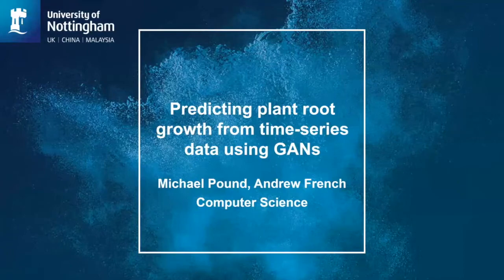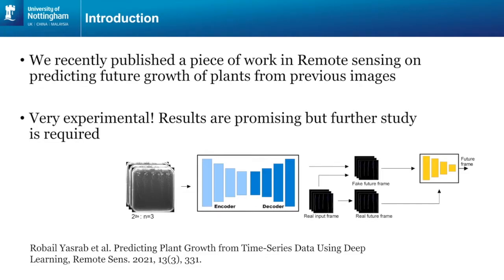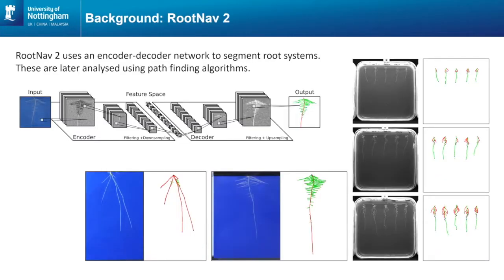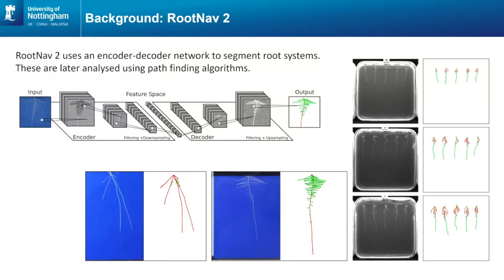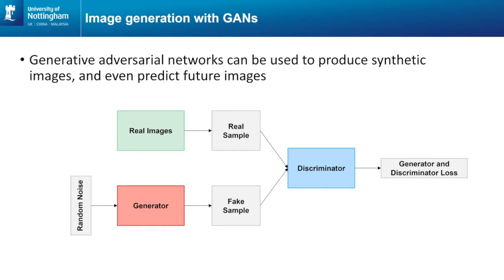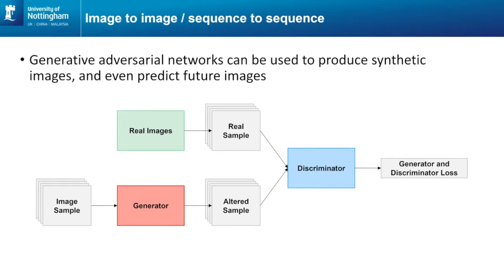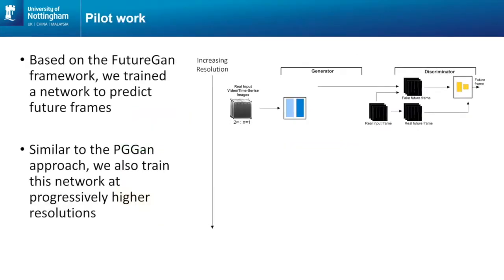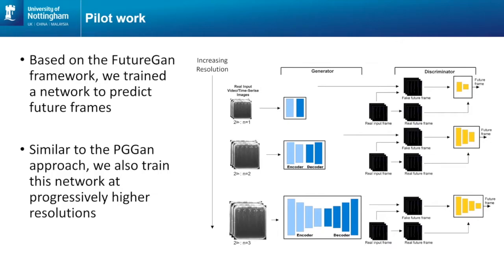Predicting plant root growth from time-series data using GANs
By Dr. Michael Pound (UNOT,  UK)